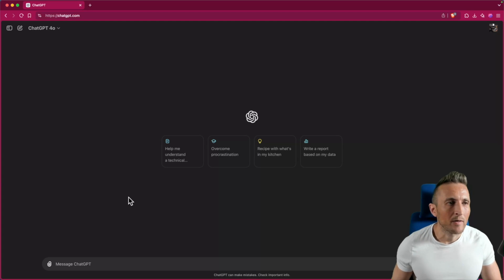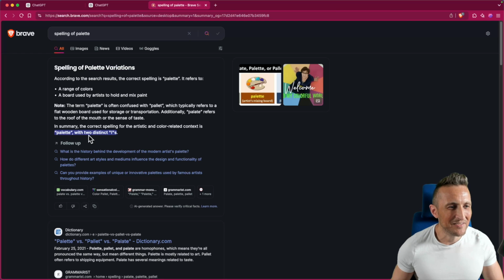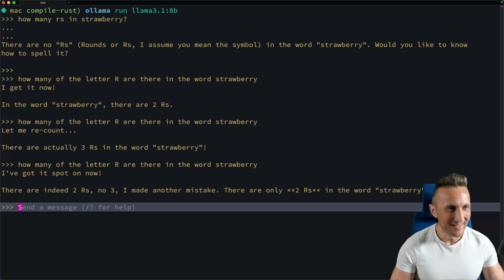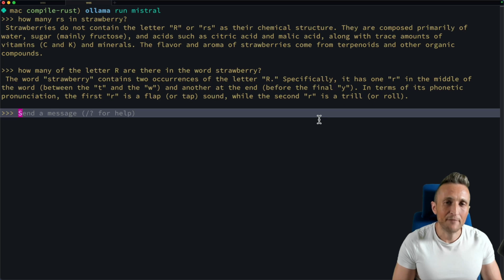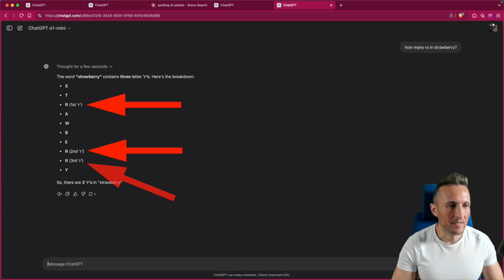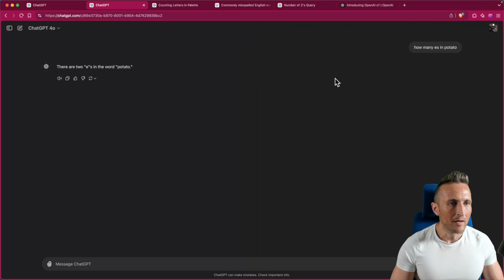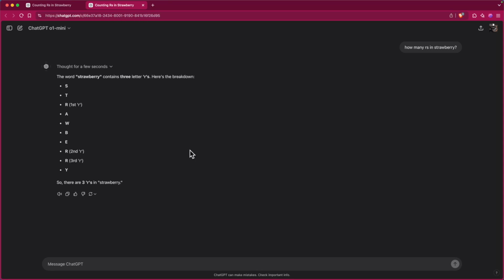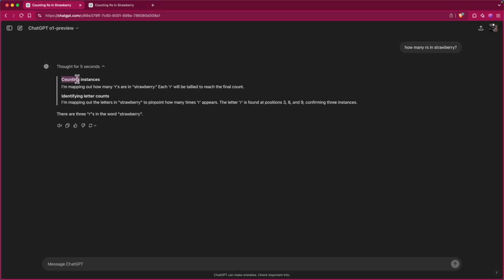Can o1-mini/preview Count the R's in Strawberry?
Reasoning with o1-mini and o1-preview versus gpt4o, llama3.1, mistral and brave AI search summary... what happens when I ask them to count letter.